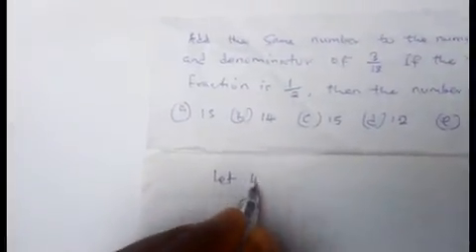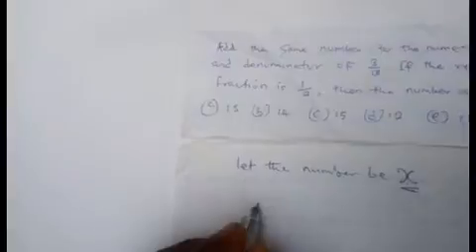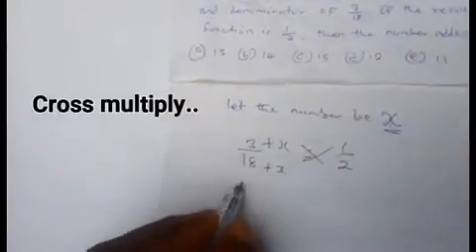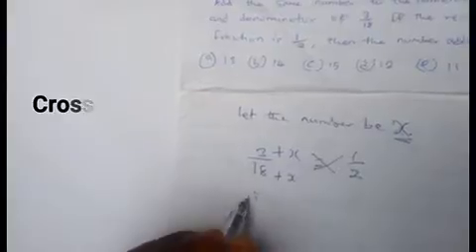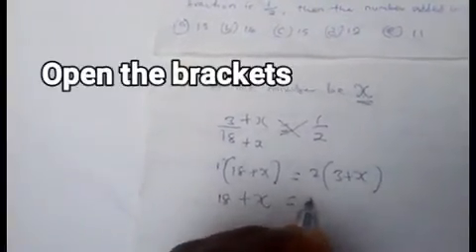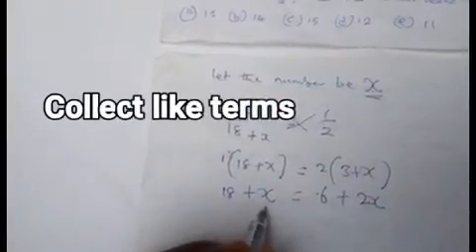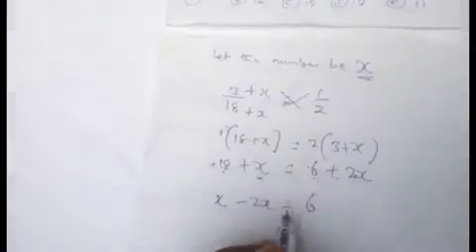Add the same number to the numerator and denominator of 3/18... Then the number added is